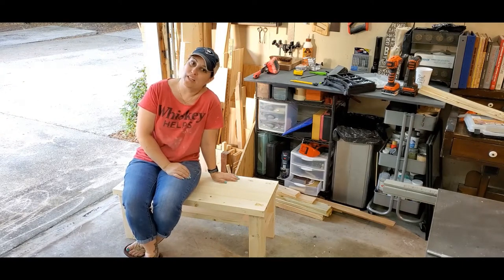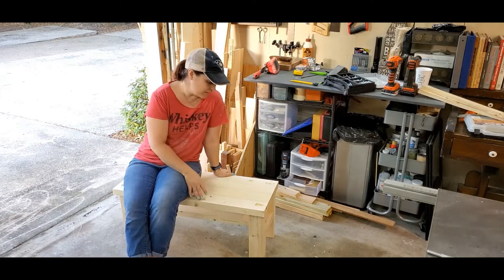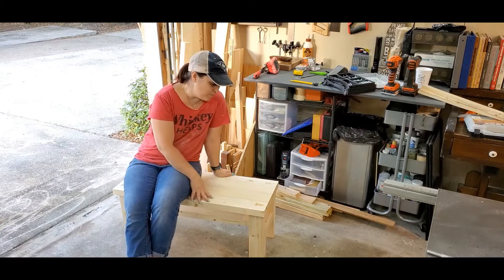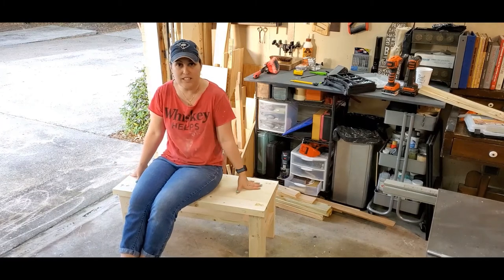DIY: Easy Outdoor Bench with 2x4's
PSA: this video is for fun, not intended to be viewed as if I'm a  "professional builder"  Building is a hobby of mine and I am no where close to being a professional. I do my best and will show my faults or mention them.  Is my way the best, probably not, but it works for me, and if I can do it, so can you!   My videos are for those who think they can't DIY or who never picked up a tool before and wanting to start simple.  Please be kind.

Hey Everyone!  My sister-in-law asked me to make her an bench/table for her front patio.  So I did!  This bench is custom and can be made in any size that fits your needs.  This only took me a few hours to complete and can be made even if you don't have power tools.

I did not use any building plans for this build.  I went with an easy H base for durability and stability, since this with be used as extra seating and table.  This bench is strong enough to hold 2 adults comfortably.

Materials used:

3= 2x4x8' untreated
cuts:
4 @ 36"
4 @ 13"
2 @ 8"
1 @ 27"

wood stain:  Worn Navy by Varathane
paint:  Coconut Milk
sealer:  Spar Varathane indoor/outdoor by Minwax